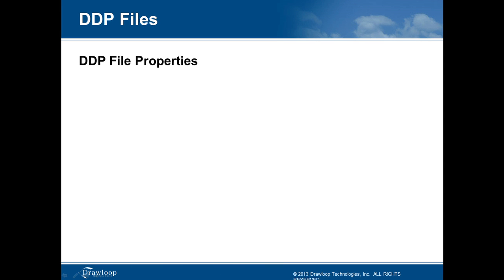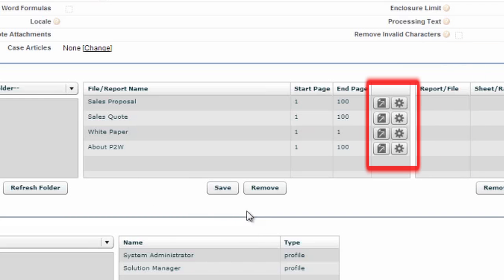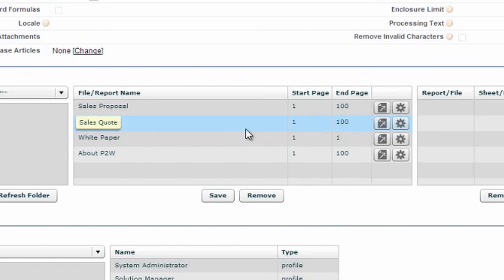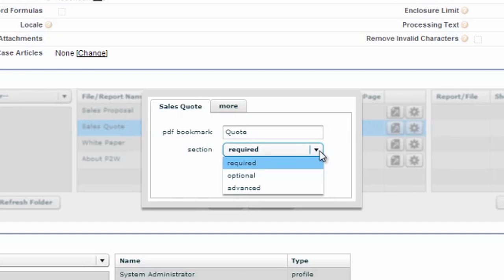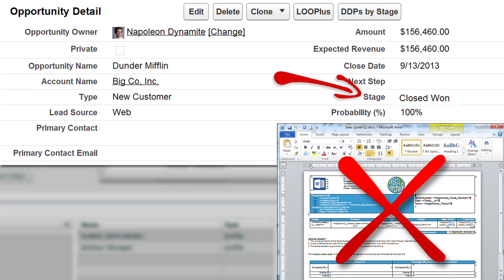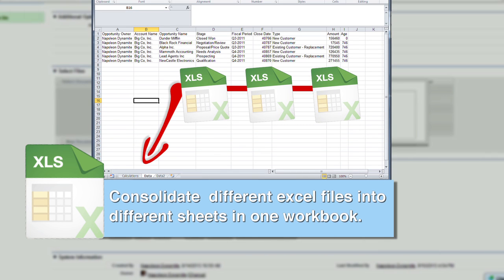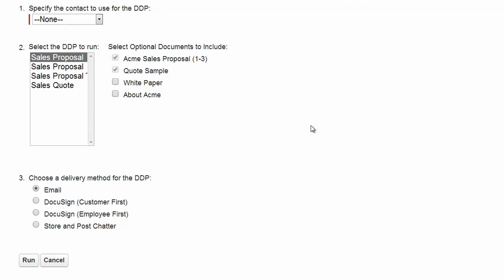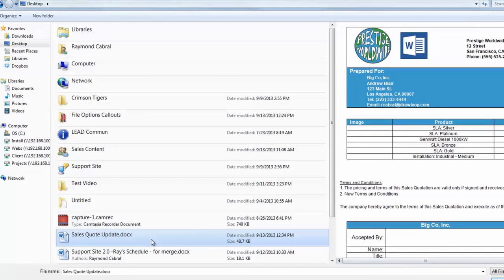File Properties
Instructions to help manage DDP Files